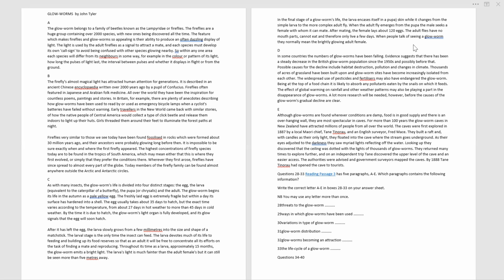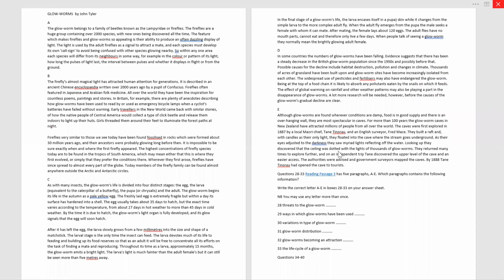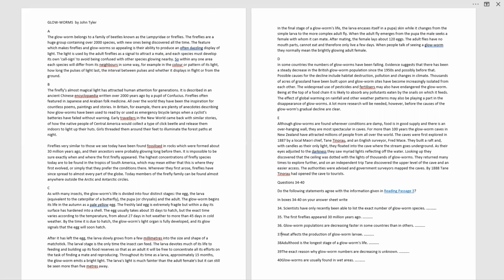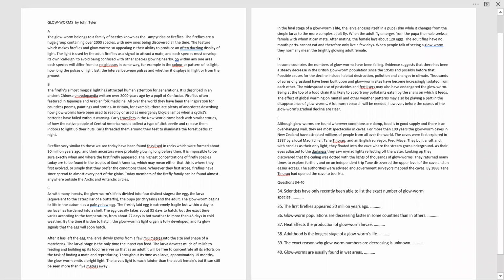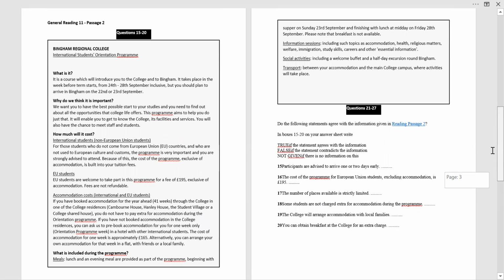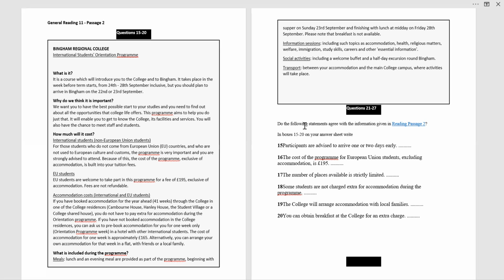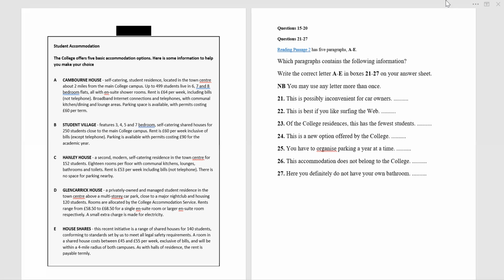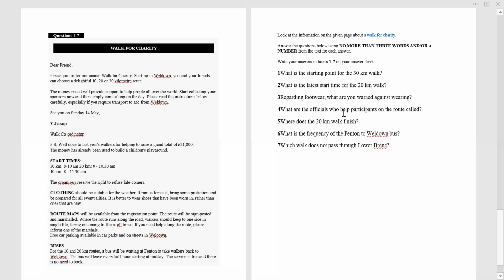IELTS GENERAL READING